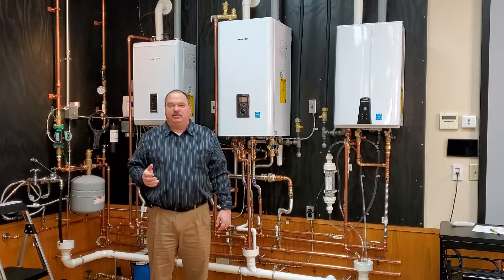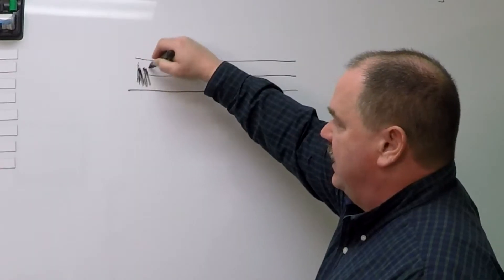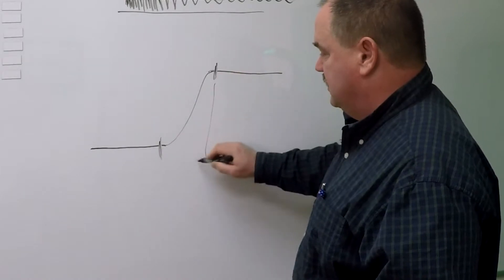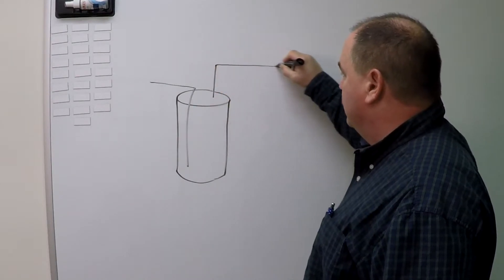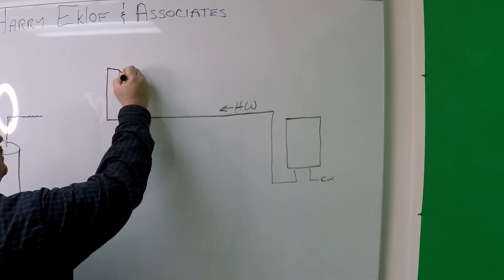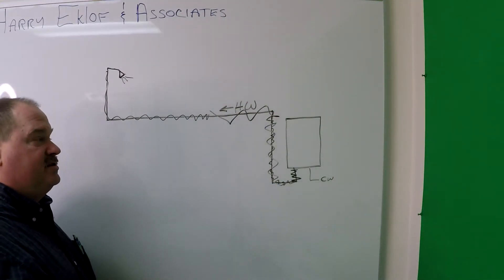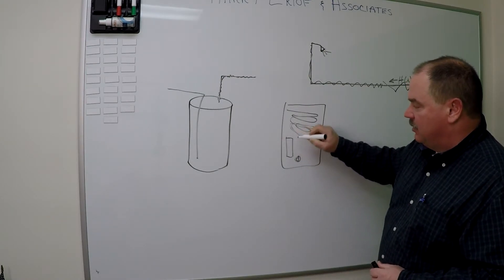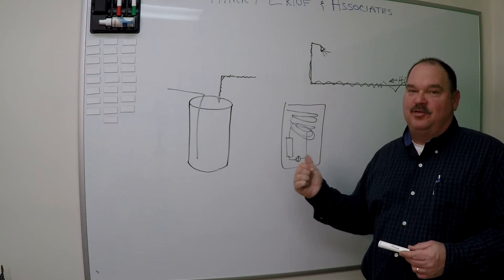Lag Time and Cold Water Sandwich Explained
Tankless / Instantaneous water heaters, Lag time, cold water sandwich explained.  Will a tankless water heaters reduce your wait for hot water?  Navien can but first you have to understand what is happening in your hot water system.